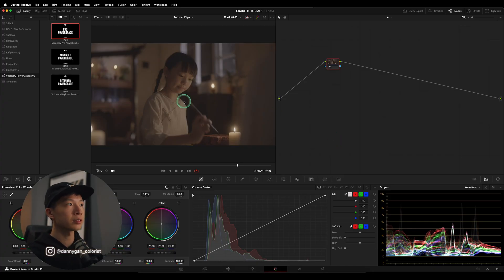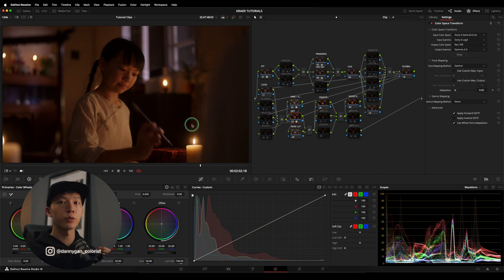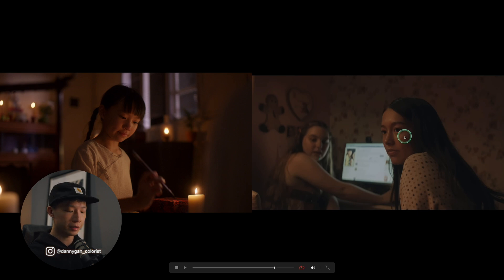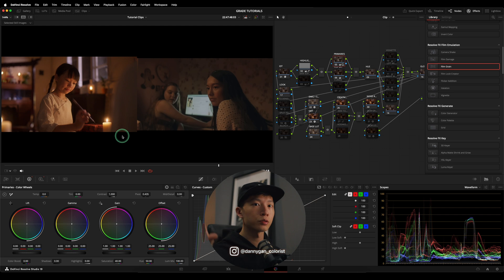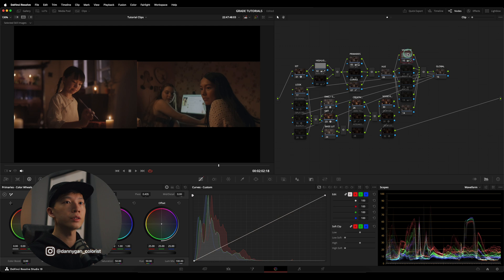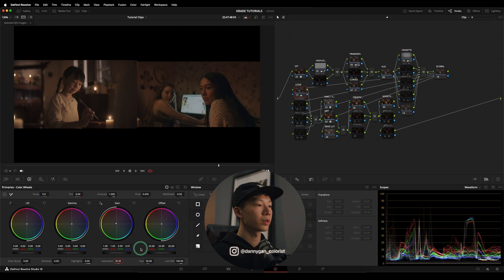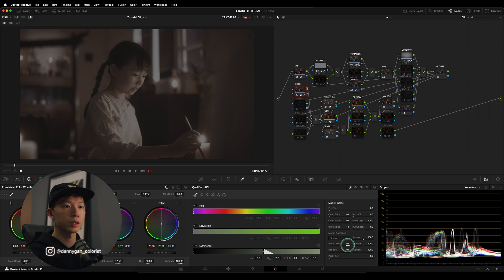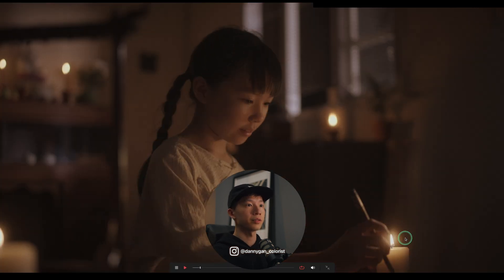How to Grade MUTED GOLD Film Look | DaVinci Resolve Tutorial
Timecode:
0:00 Intro
0:50 Node Tree
1:10 Color Management
3:19 Analysing Color Reference
5:44 Color Matching
11:28 Building the Look
For the algo:
muted gold look
film look
how to color grade
warm look
colour grading